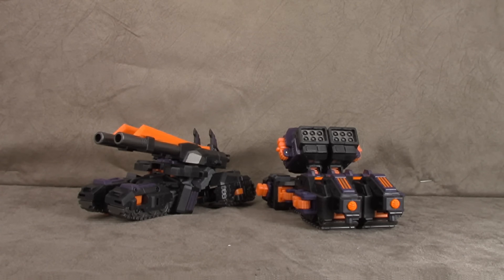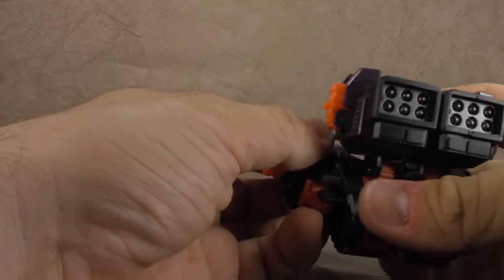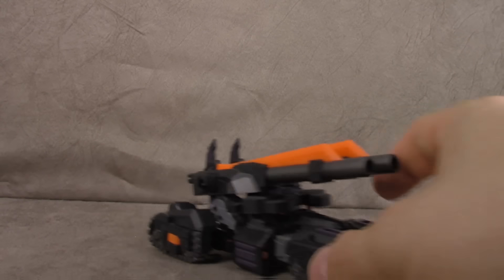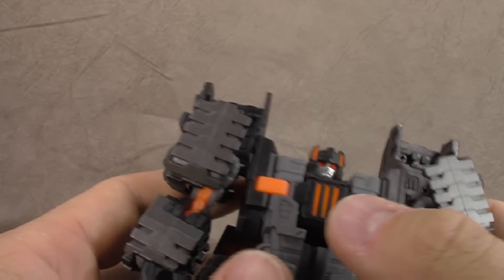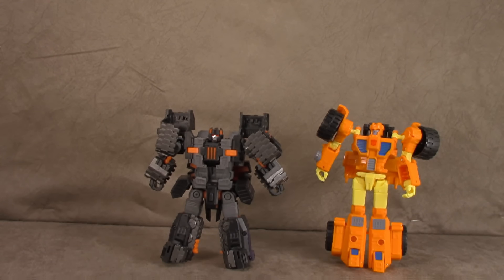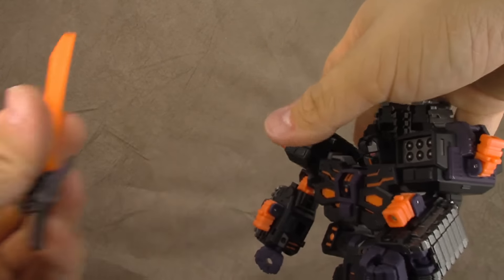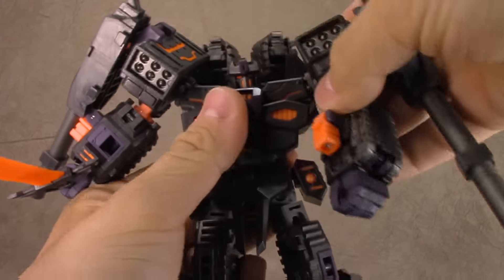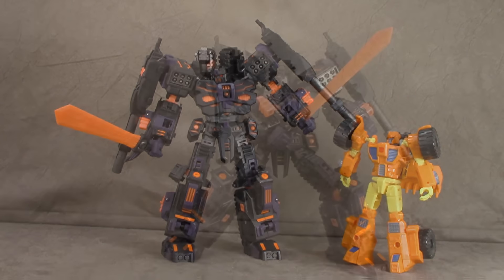Maketoys Chaos Paladin Transformers 3rd Party The Fallen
This is a review of Maketoys Chaos/Paladin.  where we take a look at the figure, accessories, and talk about .

Thanks Again!!!